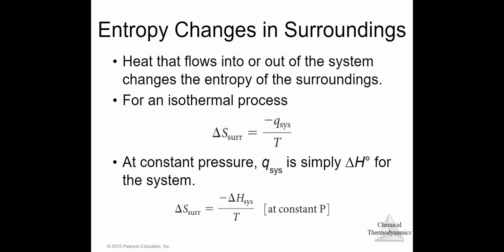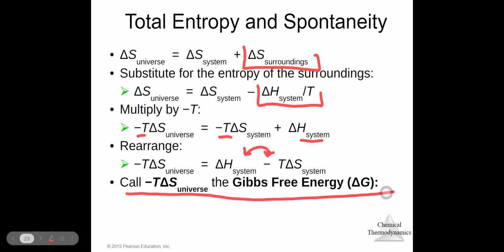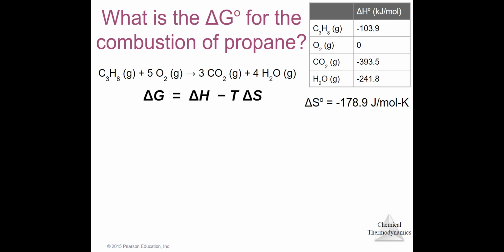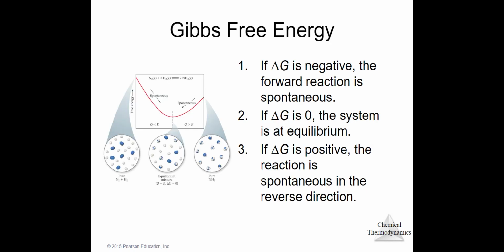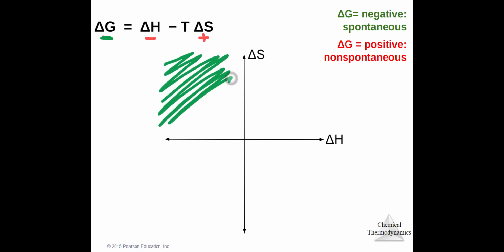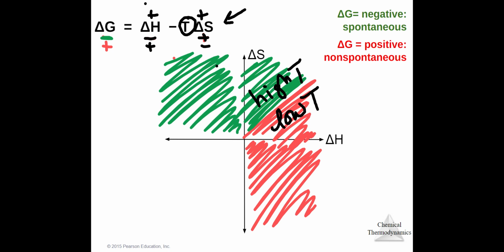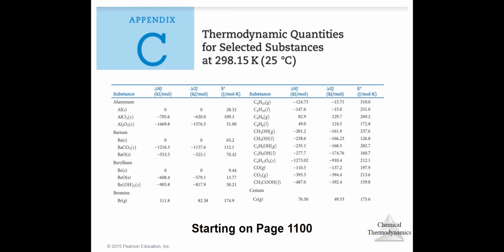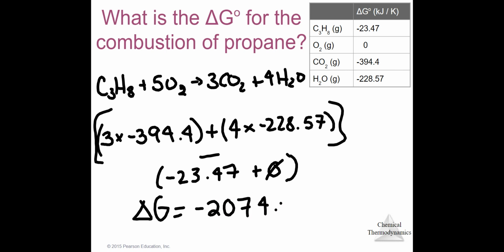Chapter 19 - Part 3